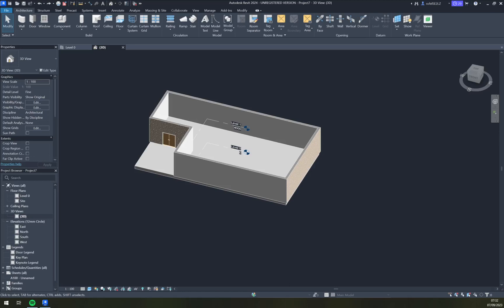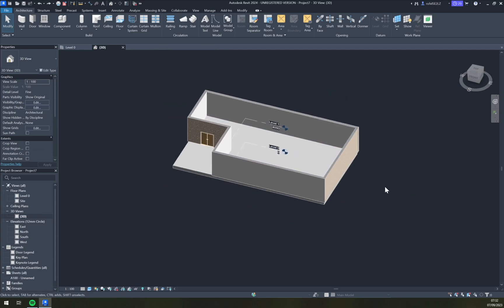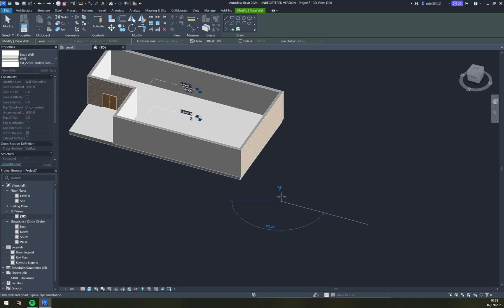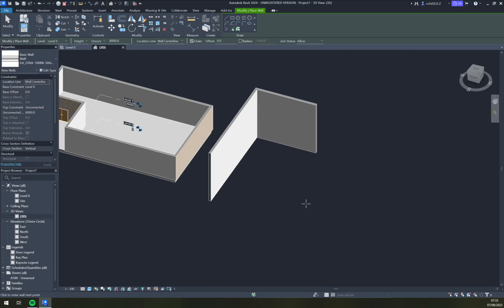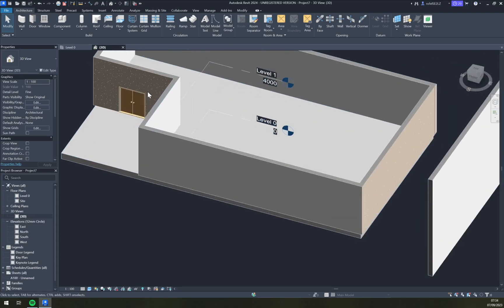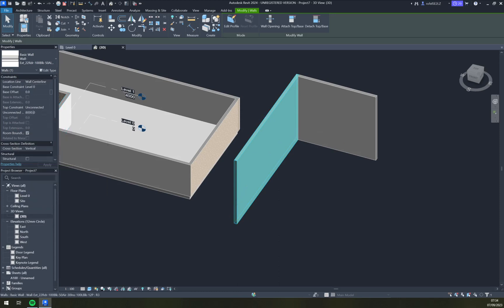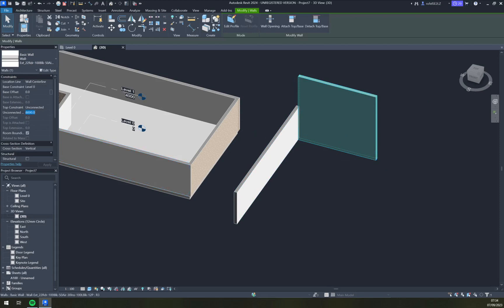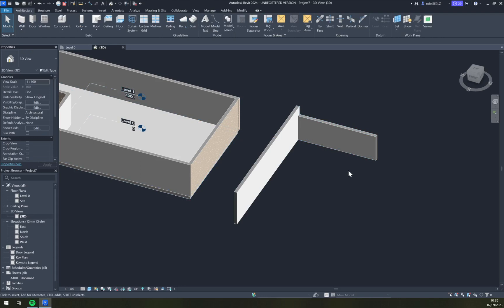How to Change Height of Walls in Revit